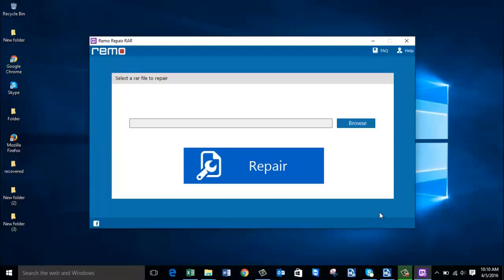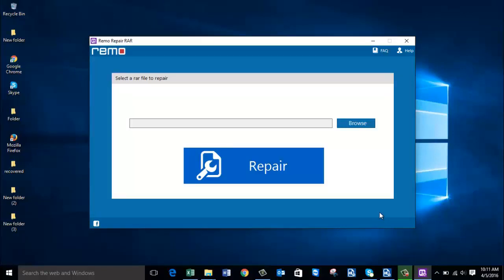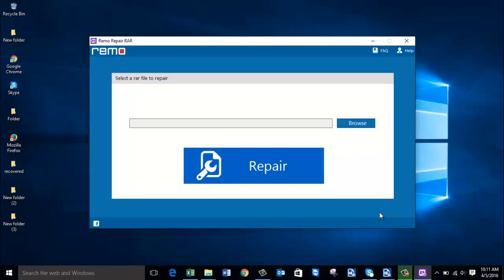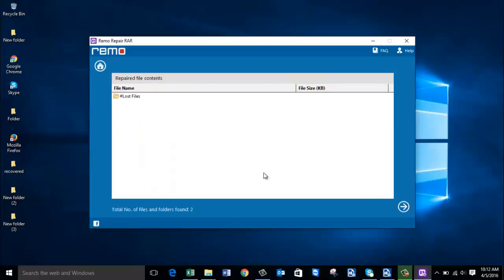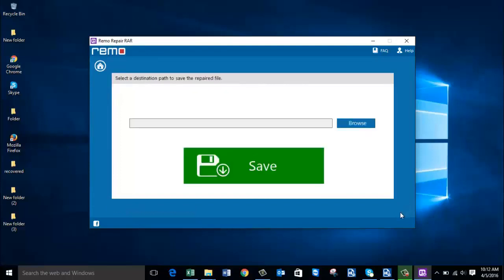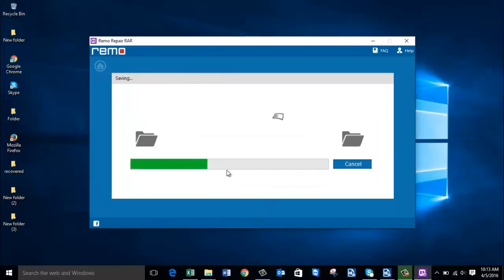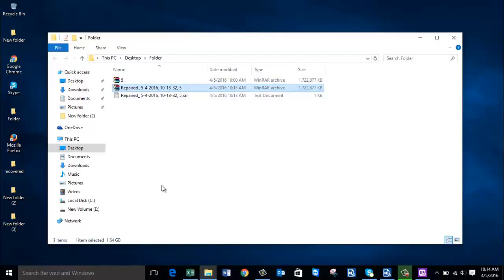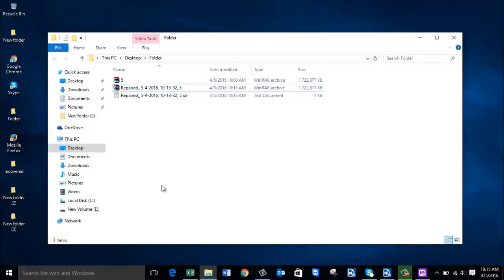How to Fix RAR Unknown Format or Damaged Files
Want to know how to fix rar unknown format or damaged files on your computer? Then you're at the right page to download the RAR repair tool to permanently fix the rar unknown format or damaged error on your computer. This RAR repair tool is one of the most widely used tool to repair this error and can be downloaded on all versions of Windows OS. It uses a simple user interface and can be used to repair RAR files of all sizes.

The rar unknown format or damaged error is usually caused by file corruption and this RAR repair tool is specifically designed to fix rar unknown format or damaged error. So, wit this software, you are guaranteed or fixing rar unknown format and get back access to your RAR files.